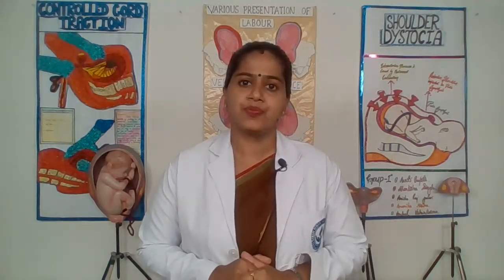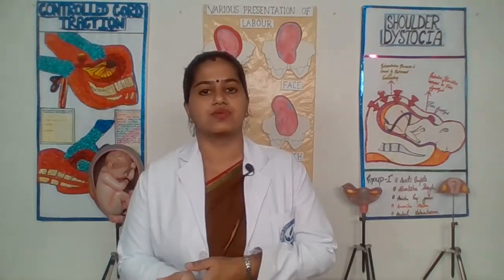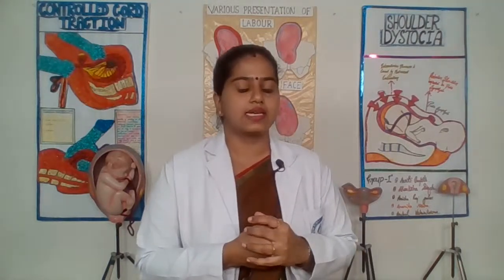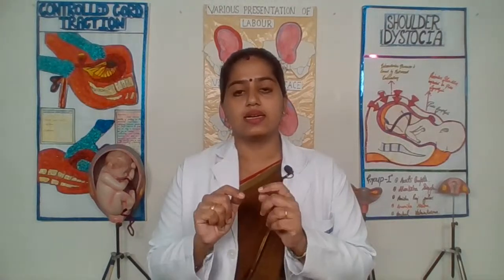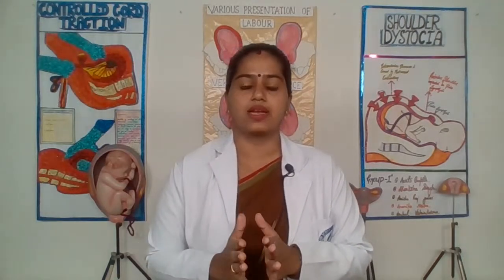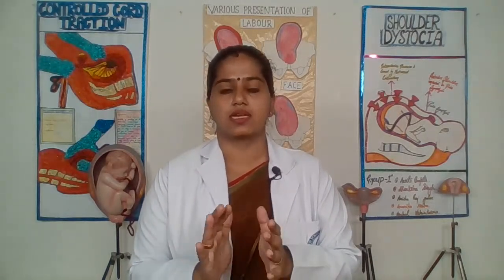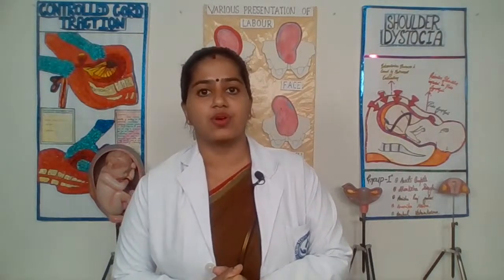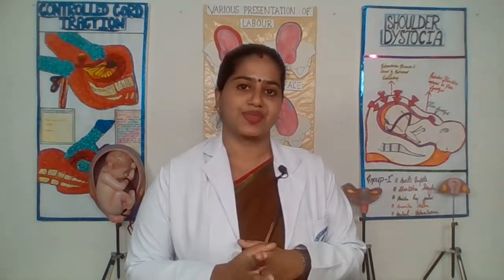Nursing ∣ Course Live ∣ Class ∣ Malpresentation - II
MALPRESENTATION Part 2
Near term or during labor the fetus generally assumes a cephalic presentation. A Malpresentation is any presentation other than a vertex presentation at the time of delivery.

- Introduction
- Definition
- Incidence
- Causes
- Complications

Types of Malpresentation:-
- Breech presentation
- Face presentation
- Brow Presentation
- Shoulder presentation

Compound Presentation:-
- Diagnosis
- Management
- Nursing management